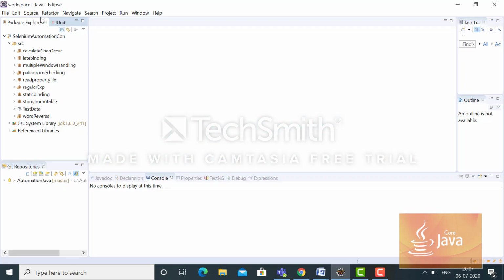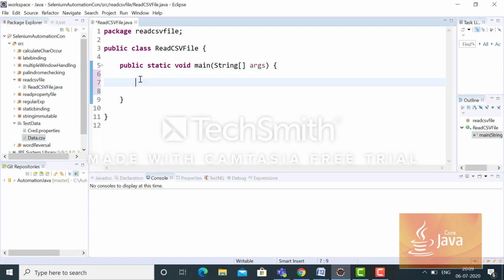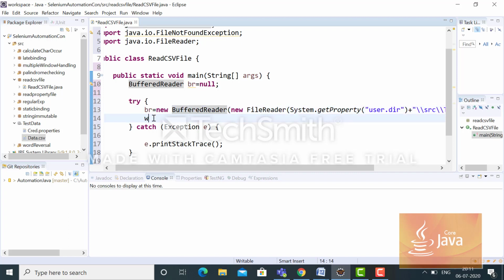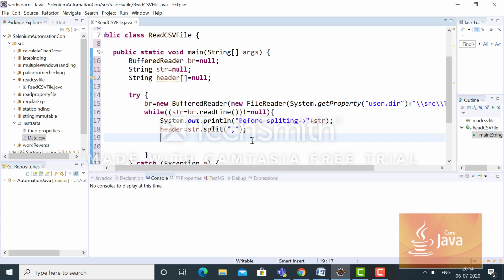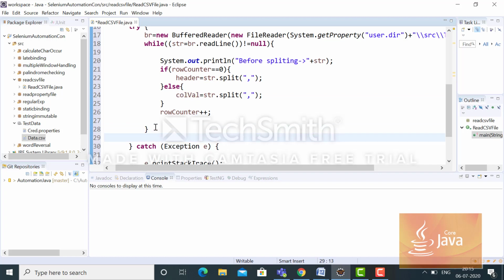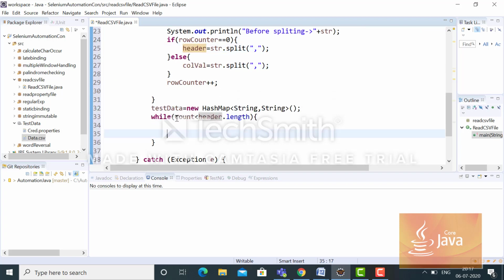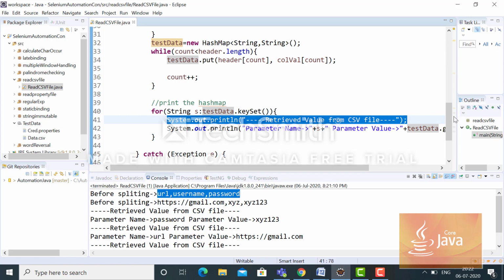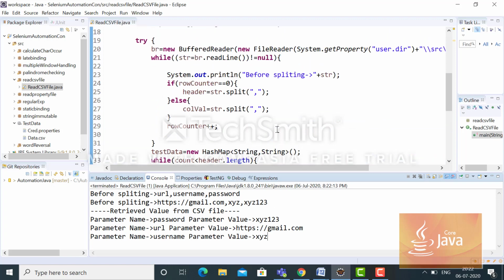Reading CSV File using Core Java | Reading CSV using Selenium | Read CSV and return as a HashMap